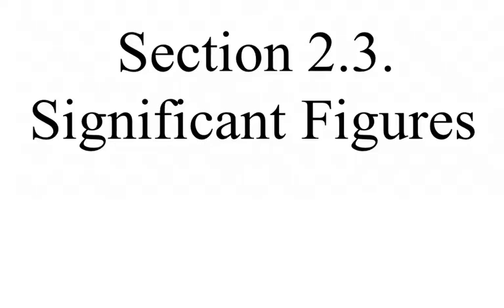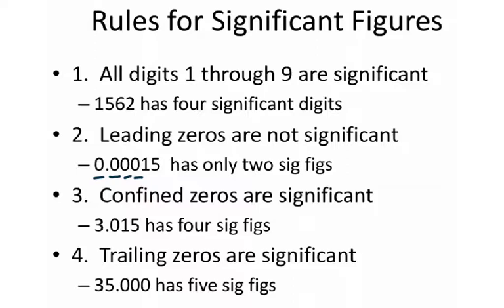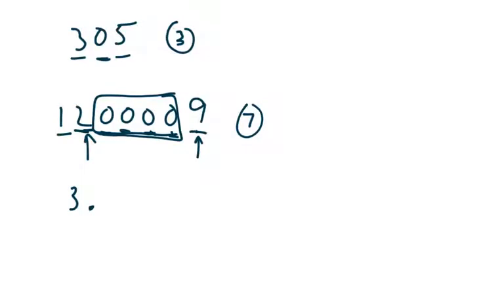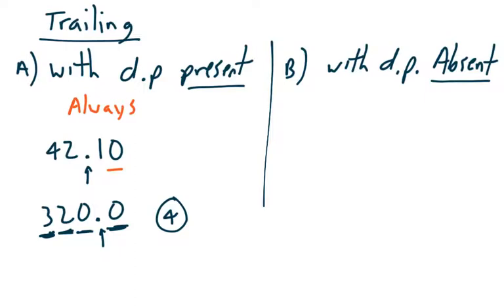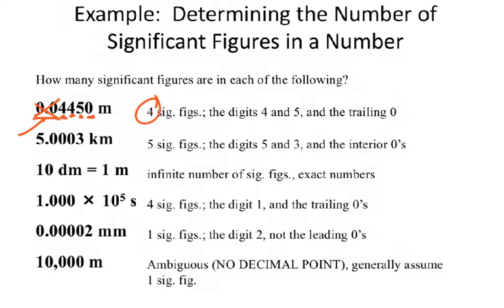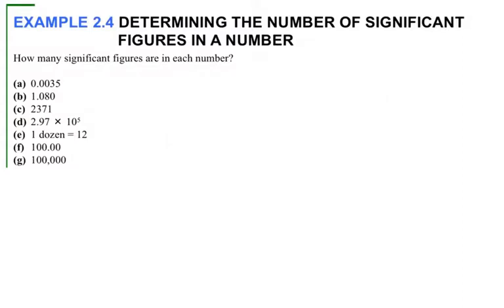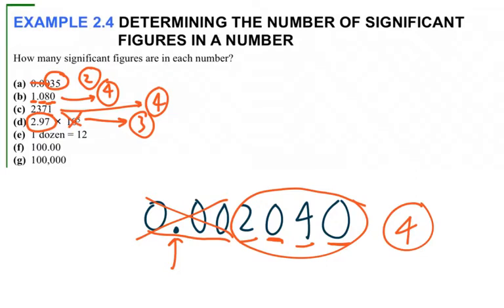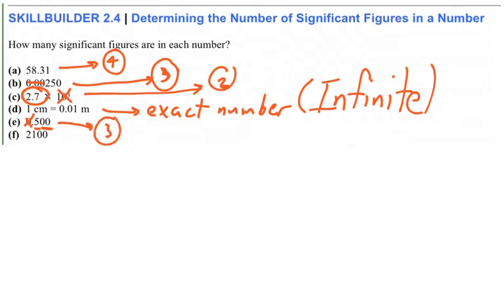Rules of Significant Figures